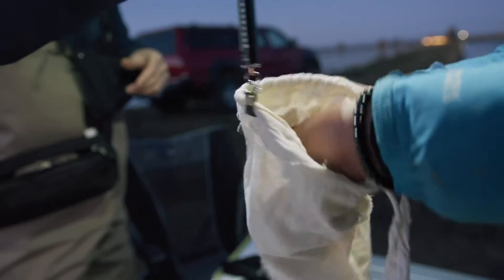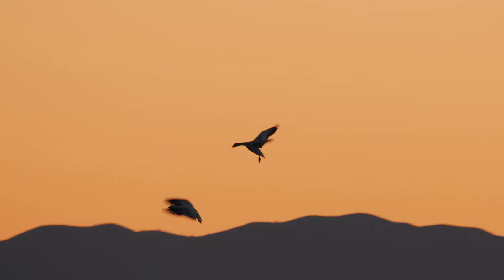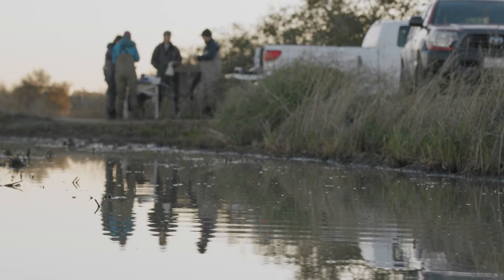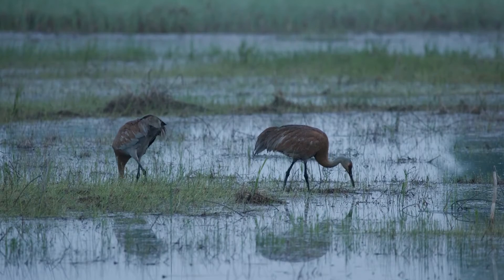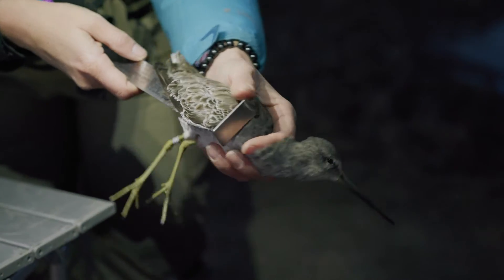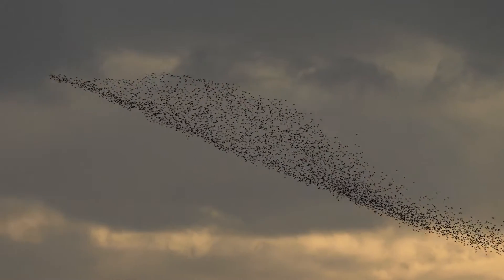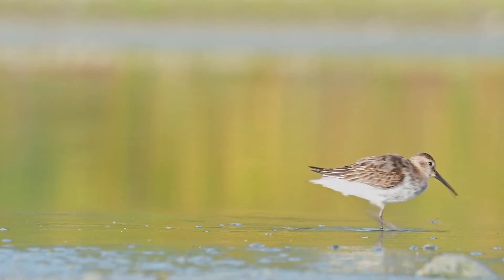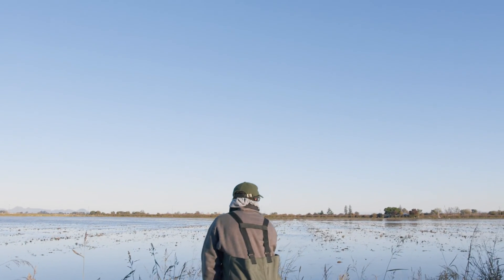A Road Trip Like No Other | Notes from the Field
Senior Nature Conservancy Scientist Greg Golet is up before the sun in the Sacramento Valley searching for migratory shorebirds. His goal? To understand the birds traveling the Pacific Flyway so TNC programs like BirdReturns can do even more to help them. Join Greg with the latest episode of Notes From The Field to see science in action, from a network of radio transmitters to tiny backpacks for birds!

Now in its tenth year, BirdReturns pays California growers to flood their idle fields for a few weeks, creating temporary wetland habitat when birds need it most and generating income for farmers.